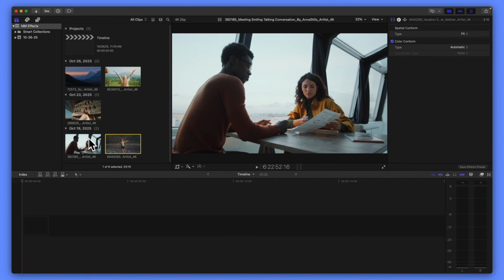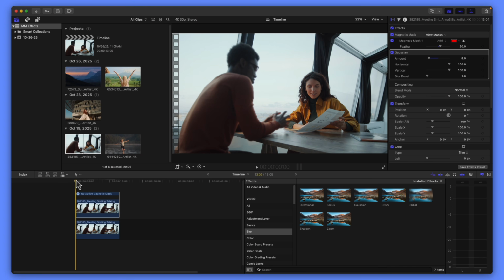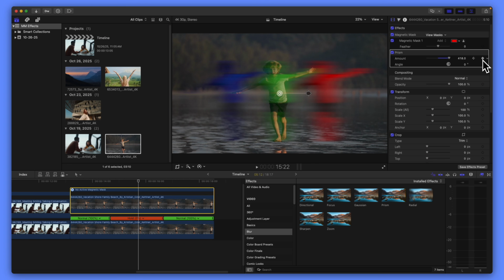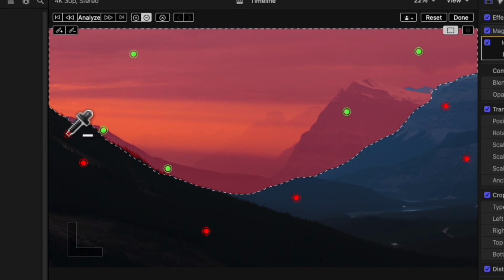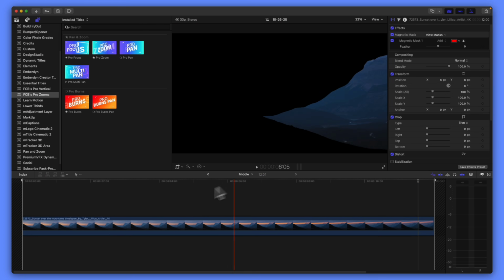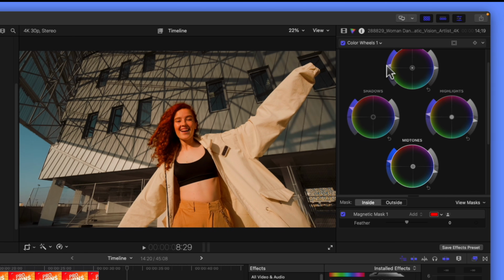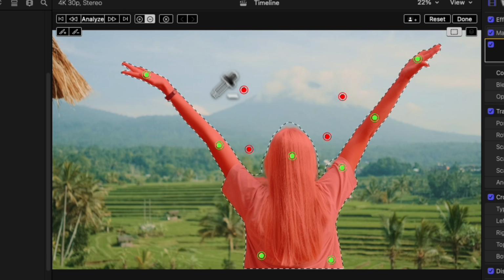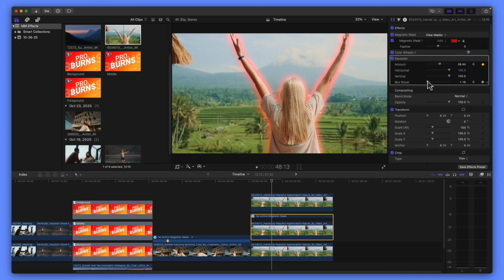5 GENIUS Magnetic Mask Effects You Didn't Know You Could Do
It’s been a while since we talked about the Magnetic Mask in Final Cut Pro… but it’s BACK — and this time, we’re going way beyond the basics.

In this video, I’ll show you 5 insanely cool effects you didn’t know you could create using the Magnetic Mask — from fake rack focus and cinematic freeze frames to parallax depth tricks, selective color corrections, and even stylized color leaks that’ll make your footage pop.

Whether you’re editing YouTube videos, short films, or client projects, these hidden Magnetic Mask techniques will help you take your Final Cut Pro edits to the next level — no plugins, no After Effects, just pure creativity inside FCP.

🎬 Timestamps:
00:00 - Introduction
00:39 - Fake a Rack Focus
07:48 - Freeze Frame Effects
12:32 - Create a Parallax Effect
22:57 - Selective Color Correction
29:45 - Magnetic Mask Color Leak
37:20 - Outro

💡 What You’ll Learn:

How to use the Magnetic Mask for creative transitions and compositing

Simple ways to fake depth, focus, and cinematic lighting

Advanced masking techniques for stylized effects in Final Cut Pro

⚙️ Gear & Software:

Edited in Final Cut Pro 11 (2025)